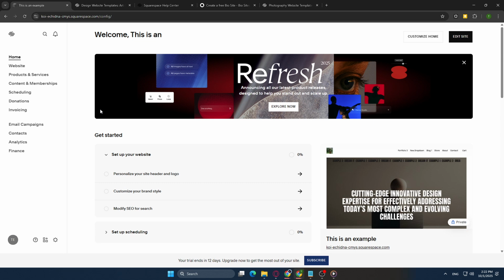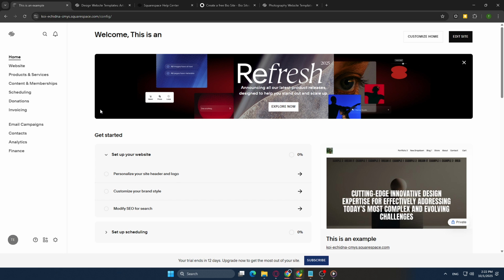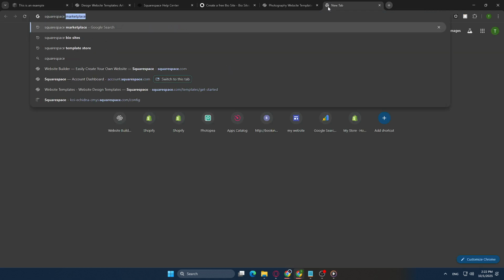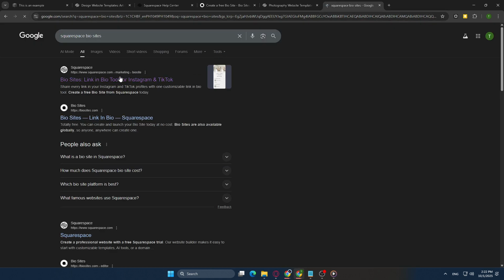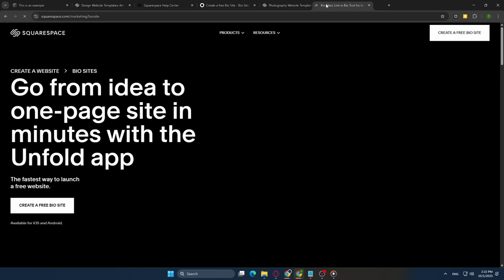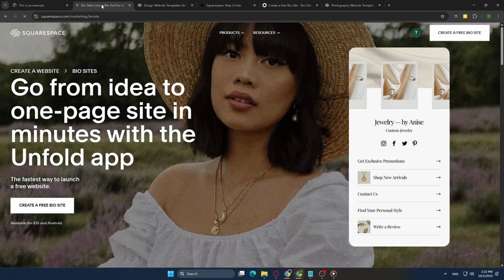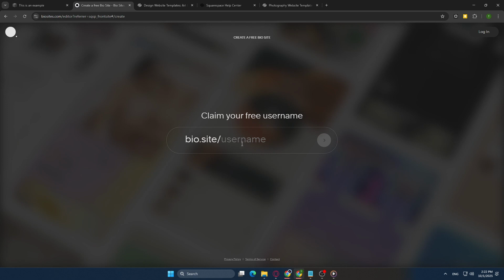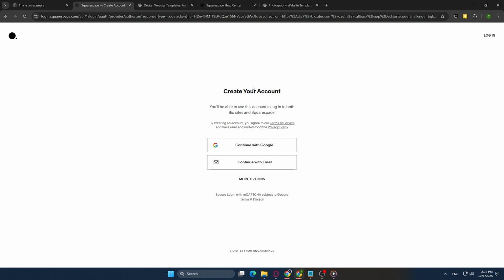How To Use Bio Sites And Unfold From Squarespace [2026 Guide]